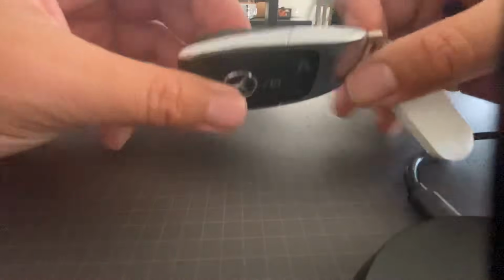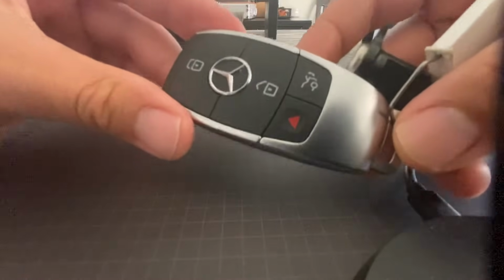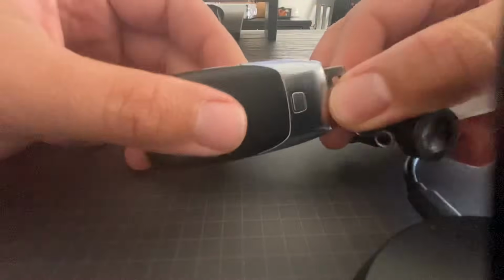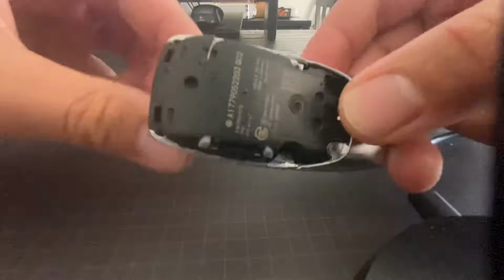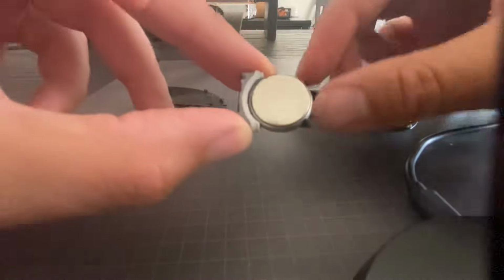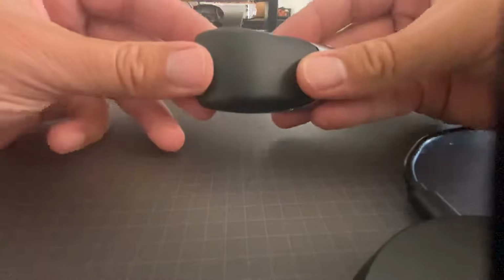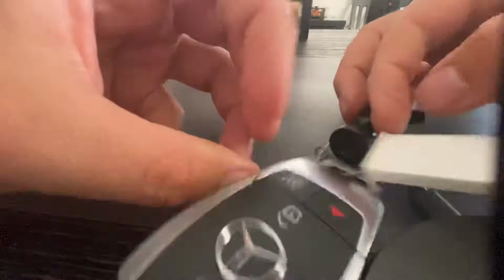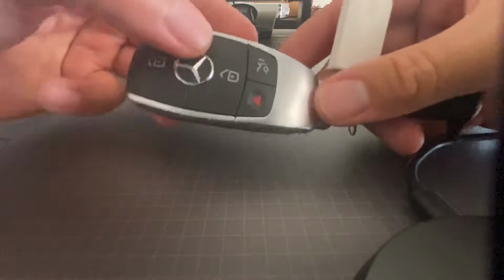How to change the Key Fob Battery on 2017 - 2020 Mercedes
How to change the battery on your Mercedes key for most models 2017, 2018, 2019, 2020 and 2021

Link to the replacement battery